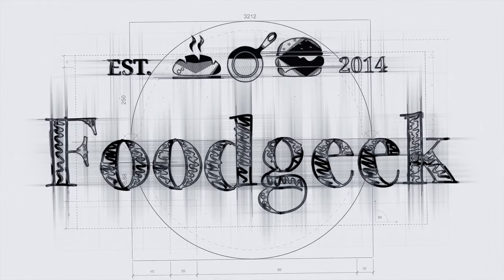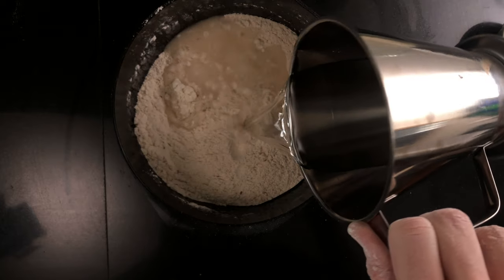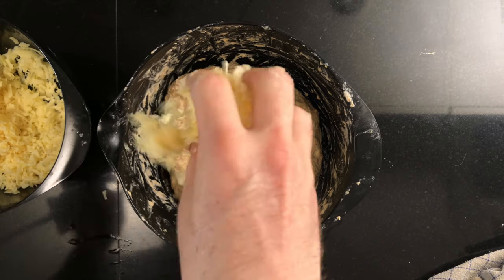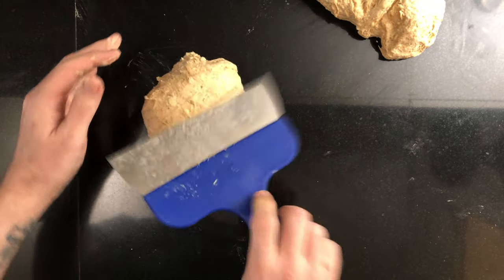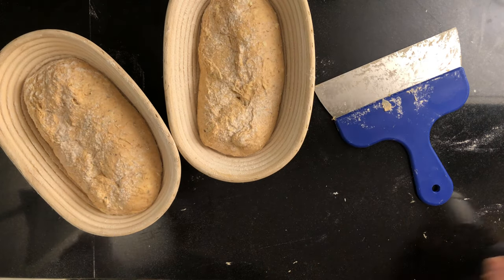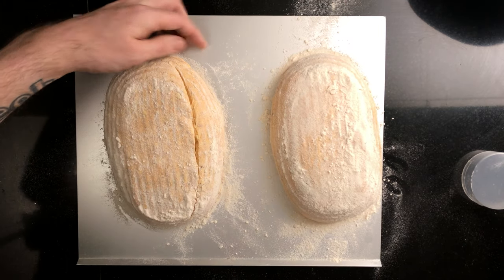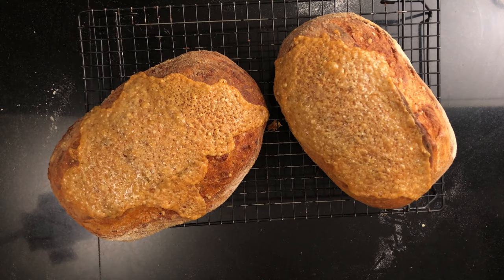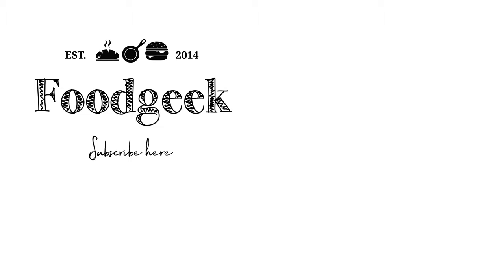Delicious SOURDOUGH bread with CHEDDAR - recipe for an AWESOME BREAD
Learn how to bake absolutely delicious sourdough bread with cheddar - the recipe is super easy to follow. The bread also has oregano and smoked paprika in it, which takes the taste to a whole new level

Ad links!